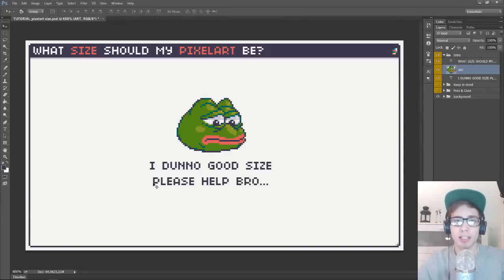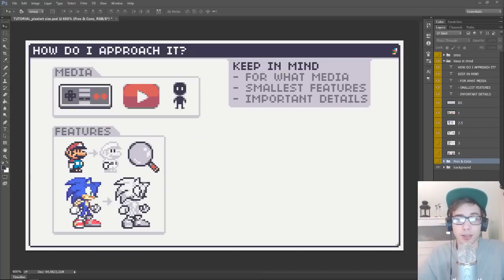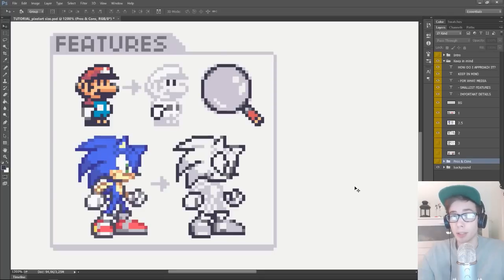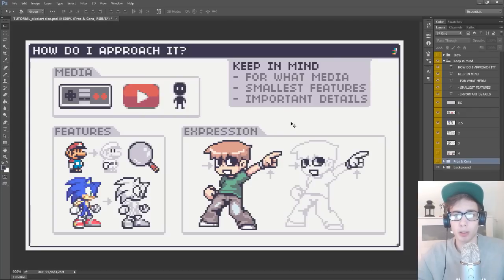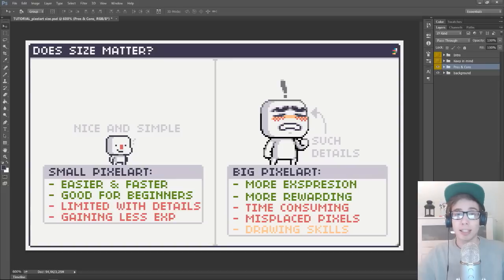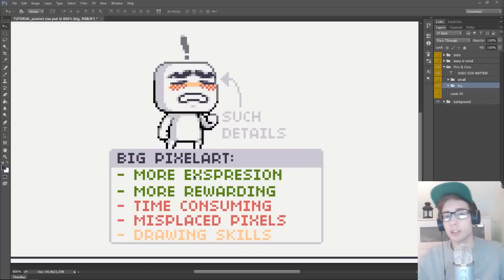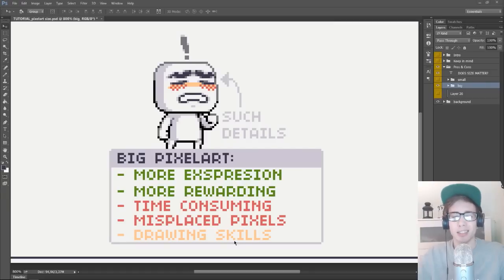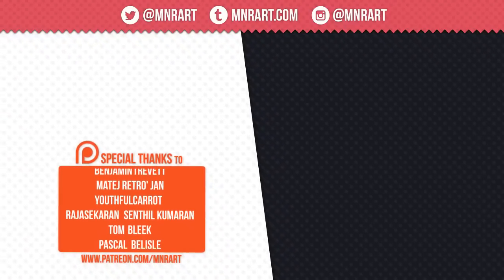What SIze To Make PixelArt (Pixelart Tutorial for beginners)